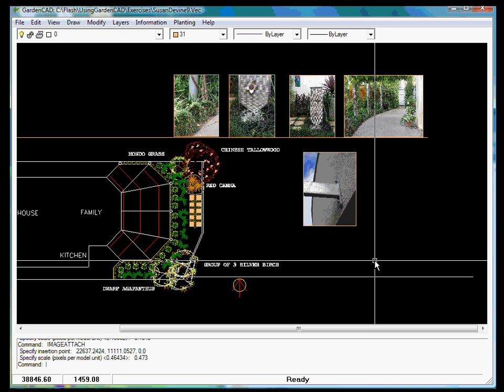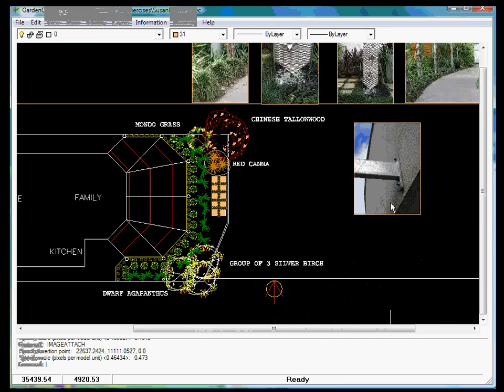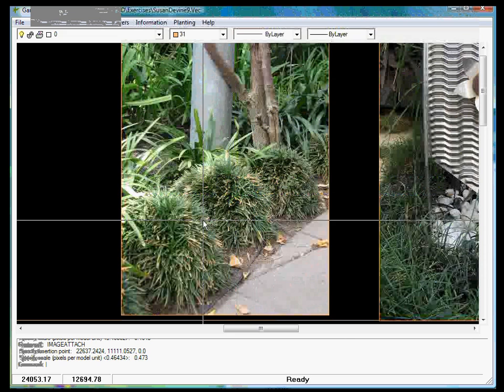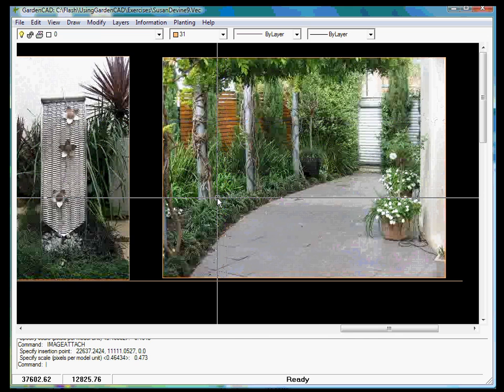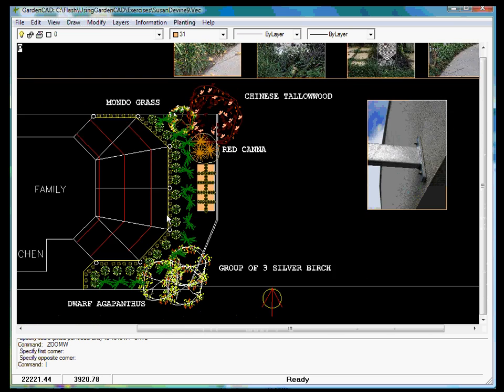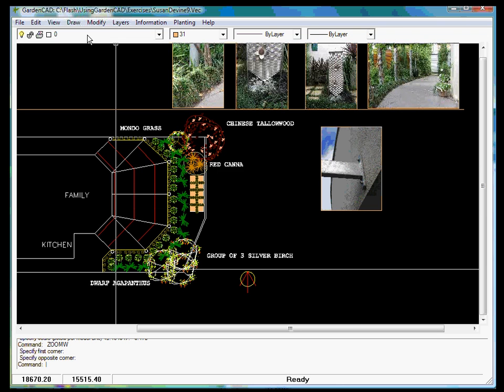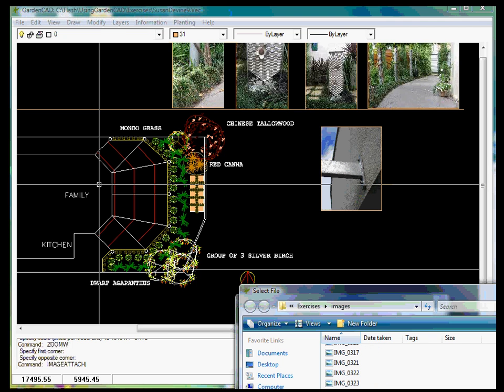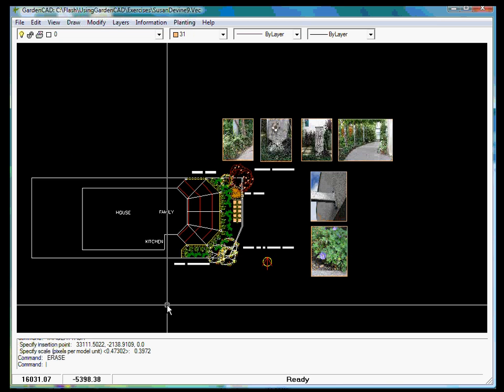Attach an image files to a GardenCAD drawing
Add image files to a GardenCAD drawing. Use this ability of the software to enhance landscape designs.